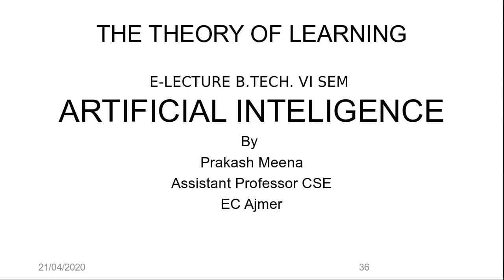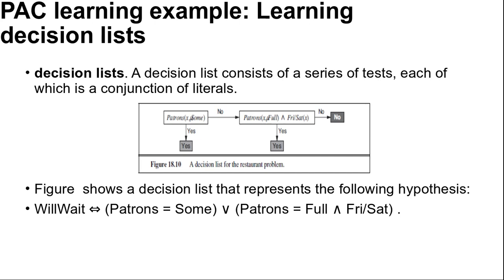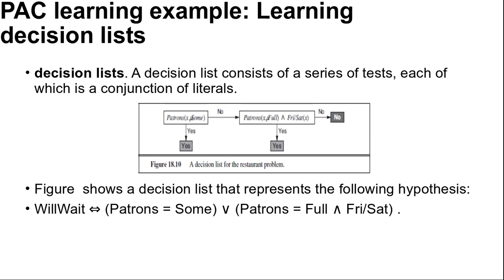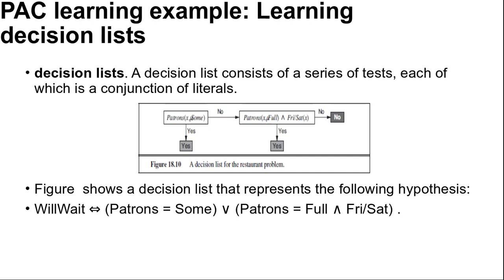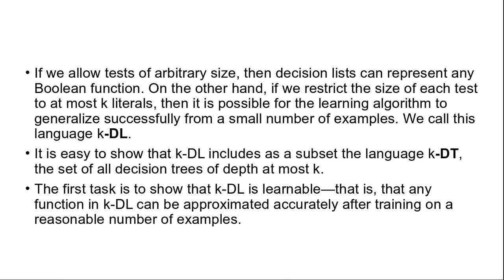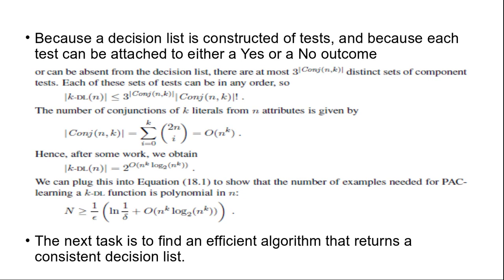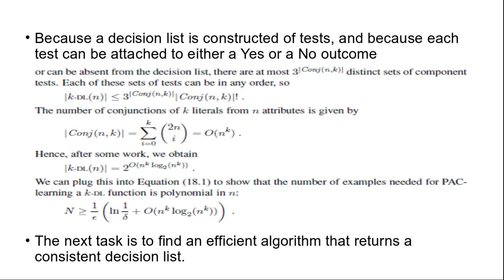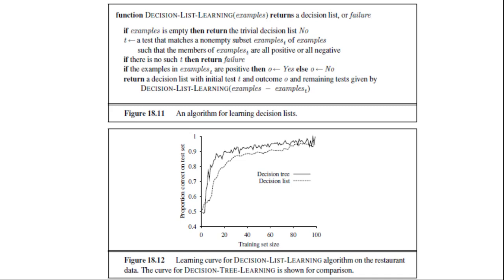LearningDecisionLists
Learning Decision Lists